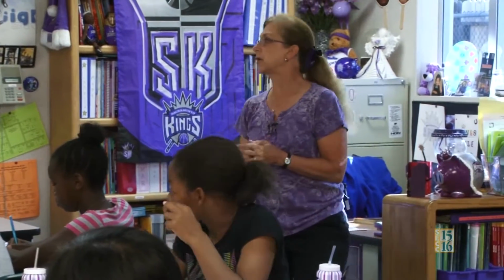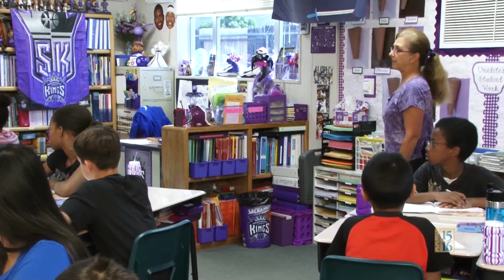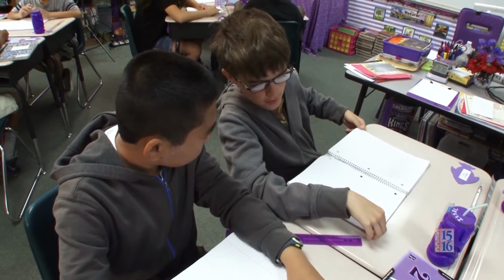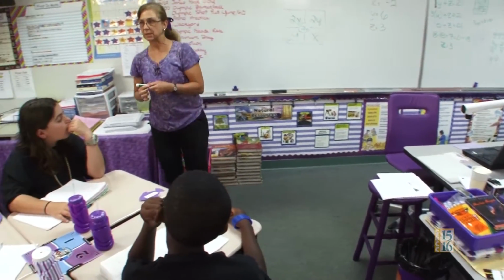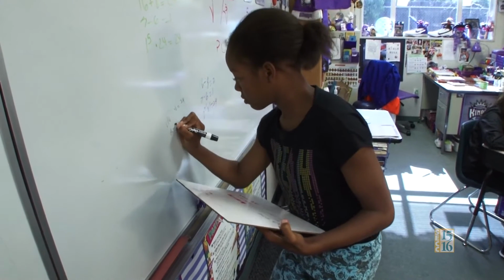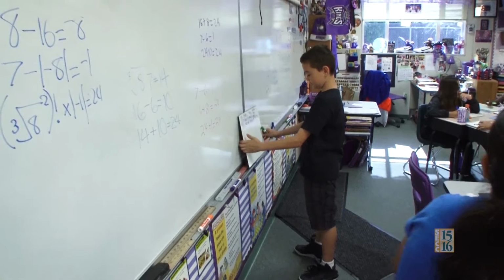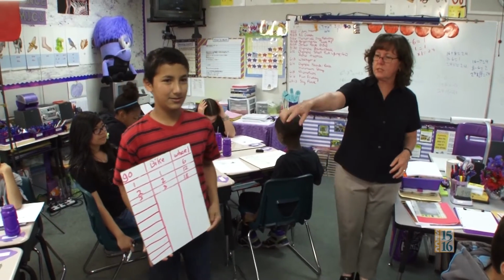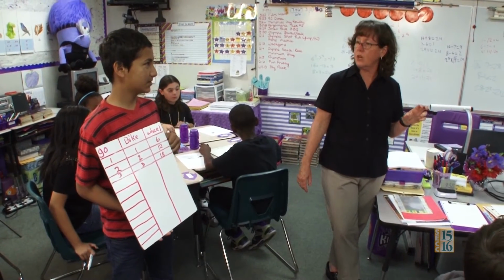Math Generation - Part 10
The Math Generation team visited Liz Perry's sixth grade class at Raymond Case Elementary School to learn about Hex Clues, making mistakes, direct instruction, 24 Wheel and problem solving.

6th Grade
00:00 Introduction
00:27 Hex Clues
09:33 Making Mistakes
10:44 Direct Instruction
14:15 24 Wheel
22:47 Problem Solving Performance Task
33:49 Closing

The implementation of Common Core State Standards - Math (CCSS-M) is challenging and teachers need access to the content and pedagogical skills and strategies necessary for 21st century students to be competitive and college/career ready. This series captures best practices and presentations that build knowledge and provide content for PLC work at school sites.